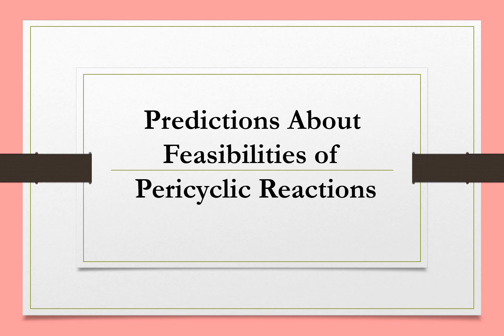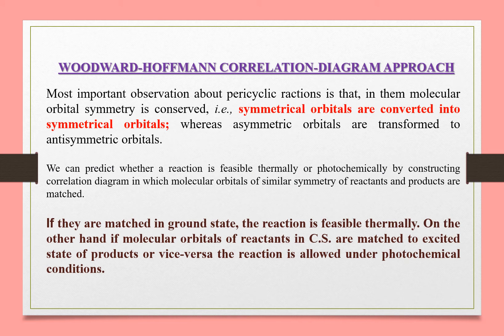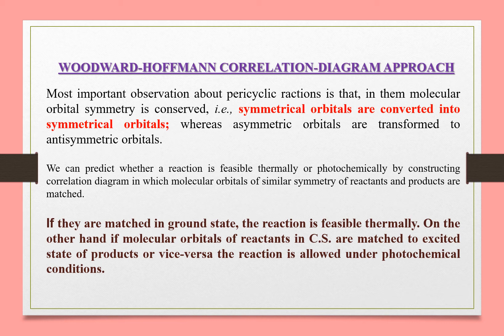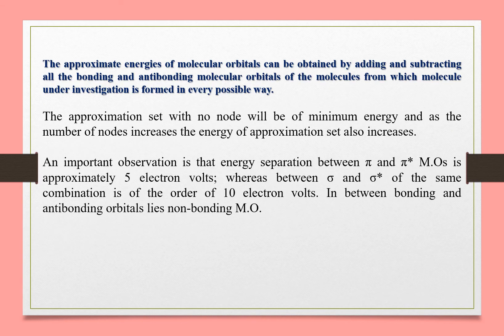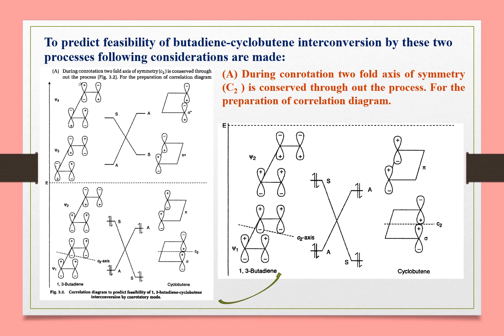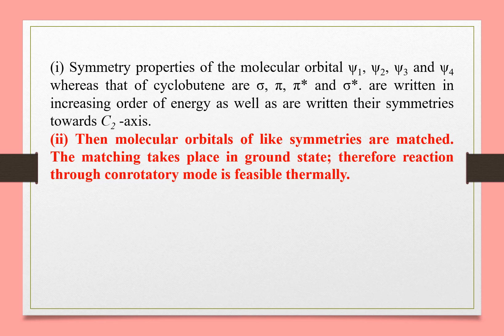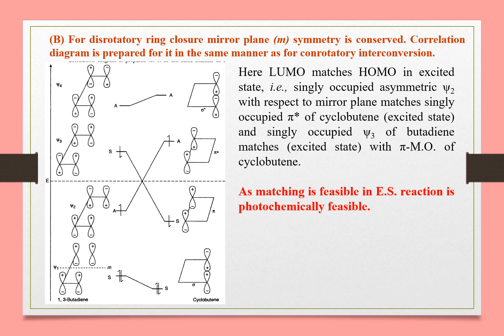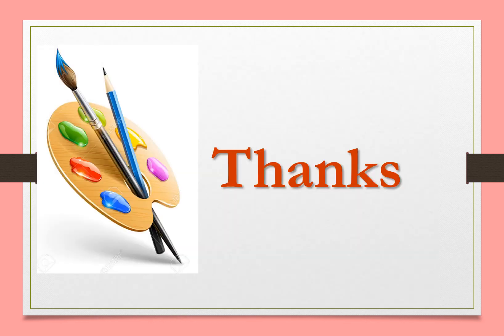Pericyclic reactions Woodward‐ Hoffmann Correlation diagram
MSc Chemistry